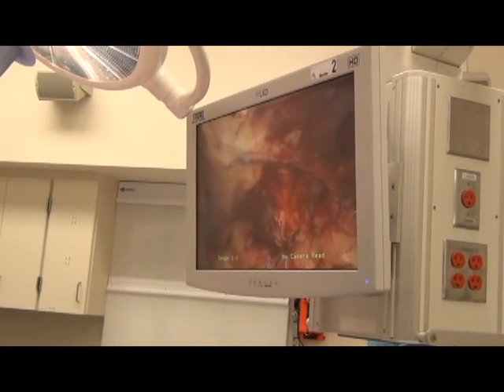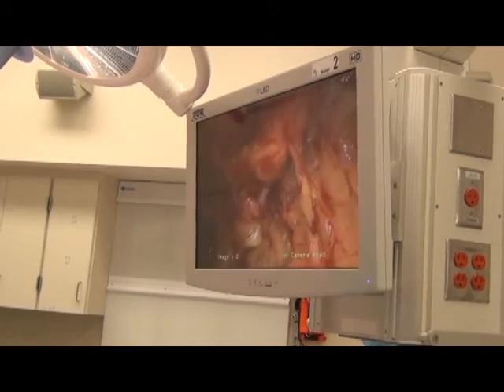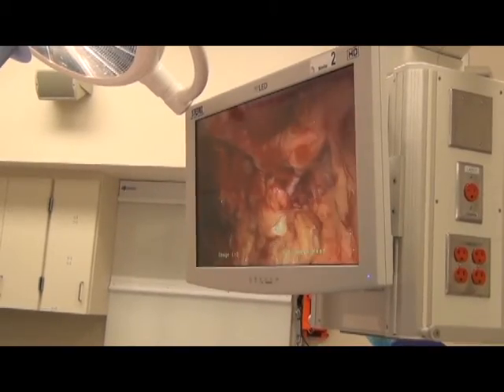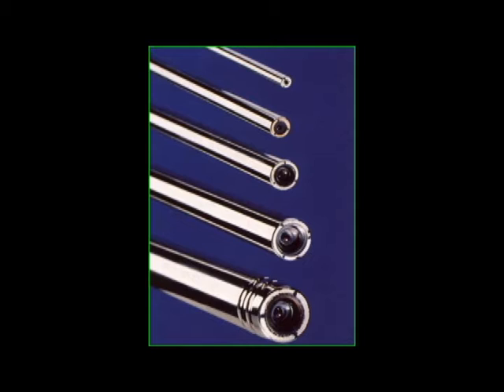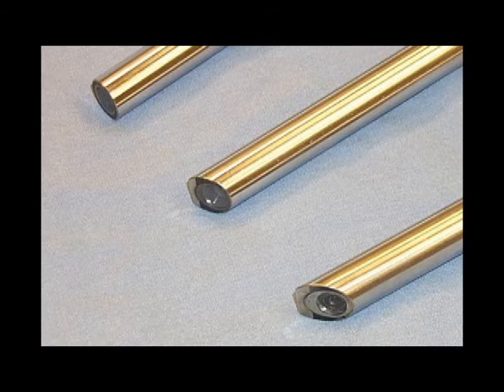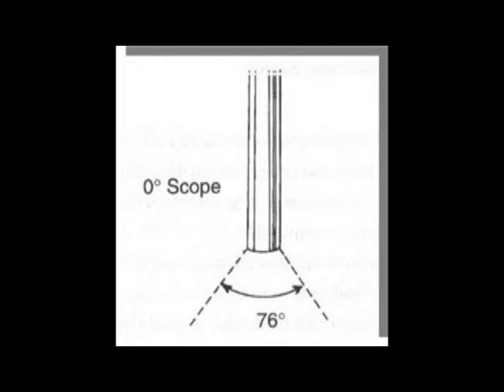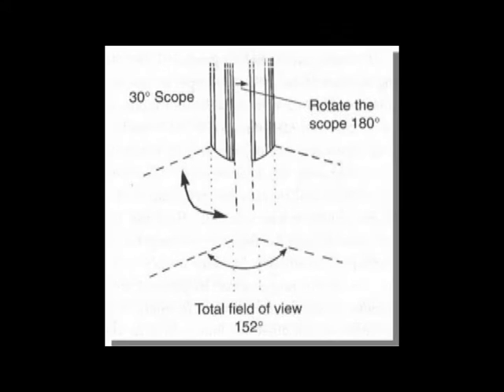Laparoscopy - Endoscopes (Part 2 of 6)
Dr. Dolan discusses the types of scopes available for different procedures and why you would use one over another.